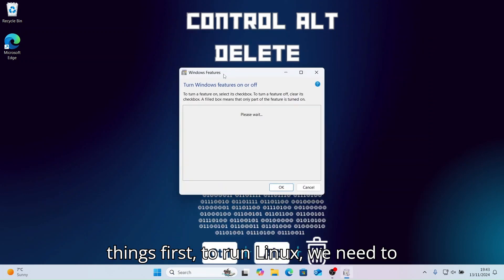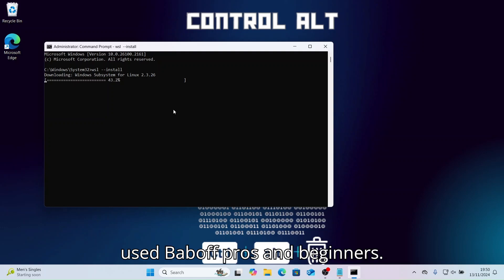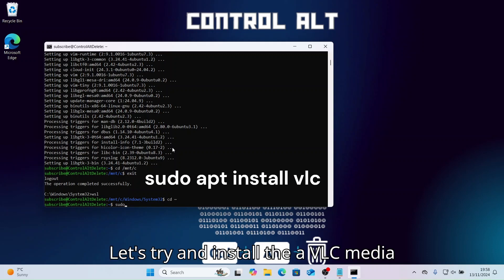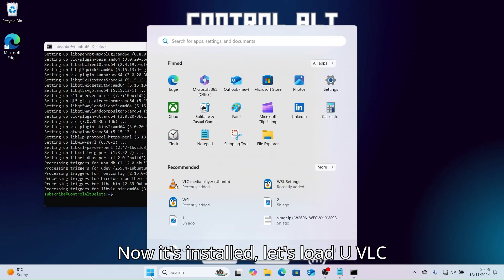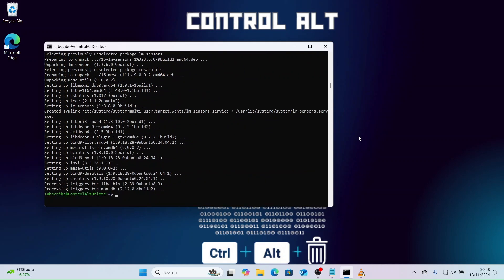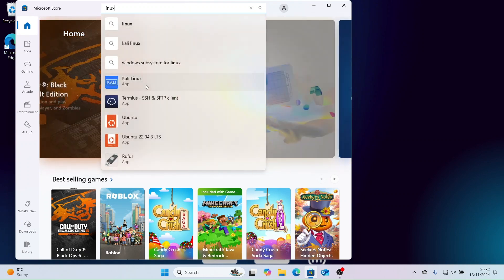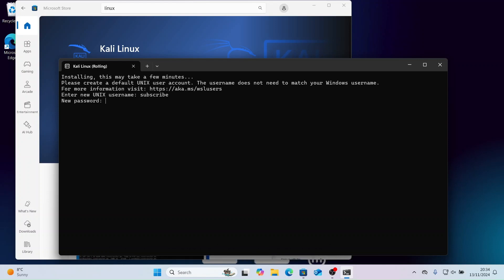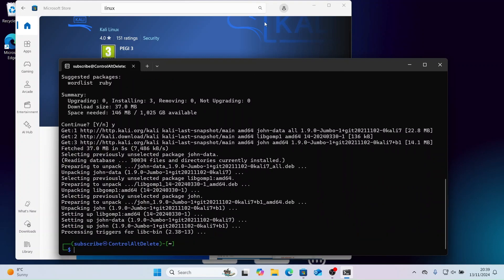How to install Linux on Windows 11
Want to install Linux on your Windows 11 system? This comprehensive guide will show you exactly how to get Linux up and running on Windows 11, covering everything from installing the Windows Subsystem for Linux (WSL) to setting up Ubuntu and Kali Linux. Whether you’re interested in running Linux for development, cybersecurity, or simply exploring Linux’s powerful toolset alongside Windows, this tutorial has you covered.

In this video, I’ll walk you through enabling WSL, setting up Ubuntu as your default Linux distribution, and even installing Kali Linux directly from the Microsoft Store. This is a complete guide on how to install Linux on Windows 11 with detailed steps on updating and upgrading packages, troubleshooting common issues (such as 'unable to locate package' errors), and installing useful Linux applications like VLC media player. For those interested in penetration testing or cybersecurity, I’ll also cover how to install and use John the Ripper, a popular password-cracking tool included with Kali Linux.

Why Install Linux on Windows 11? Running Linux on Windows 11 with WSL provides unparalleled flexibility, allowing you to switch between Windows and Linux seamlessly. This setup is perfect for developers who need Linux-specific tools, network engineers who benefit from Linux’s networking commands, and cybersecurity enthusiasts who use Kali Linux for security testing. You’ll get access to powerful Linux tools without needing a virtual machine or dual-boot setup, making Linux more accessible and integrated into your workflow on Windows 11.

What You’ll Learn in This Tutorial:

How to enable Windows Subsystem for Linux (WSL) and Virtual Machine Platform
How to install Ubuntu and set it as your default Linux distribution
Installing and launching VLC media player on Ubuntu
Troubleshooting 'unable to locate package' errors in Linux
Running system commands to check CPU, RAM, and OS details
Installing Kali Linux from the Microsoft Store for ethical hacking tools
Setting up and using John the Ripper for password cracking on Kali Linux
Step-by-Step Instructions for Installing Linux on Windows 11 If you’re new to Linux or WSL, this tutorial is a great starting point. You’ll get a clear overview of setting up WSL on Windows 11, how to choose between Linux distributions, and the benefits of using both Ubuntu and Kali Linux. For developers and IT professionals, this video highlights essential setup tasks such as updating and upgrading your Linux system, enabling the Universe repository, and fixing common installation errors. Once set up, you’ll be able to run Linux commands directly in your terminal, install packages, and access Linux-specific development and security tools—all from within Windows.

Why Use Ubuntu and Kali Linux Together? Ubuntu is a user-friendly Linux distribution popular with beginners and developers alike, while Kali Linux is purpose-built for penetration testing and security research. By running both Ubuntu and Kali Linux on Windows 11, you’ll have access to a powerful combination of tools for development and cybersecurity. VLC, a versatile media player, is one example of an application you can install and use seamlessly within Ubuntu on Windows 11. For cybersecurity, Kali Linux includes tools like John the Ripper.

Common Issues and Troubleshooting Tips Encountered an “unable to locate package” error when installing VLC or another app? We cover simple fixes for these common issues, including updating your package list and enabling necessary repositories. You’ll also learn system commands for checking your device’s CPU, RAM, and OS, helping you become more familiar with Linux commands.

Key Commands and Topics Covered:

How to enable WSL on Windows 11
Installing Ubuntu and Kali Linux from the Microsoft Store
Running Linux commands and managing files on Windows 11
Installing VLC and troubleshooting “unable to locate package” errors
Checking system information: CPU, RAM, and OS details
Installing John the Ripper and running password cracking tests

Video Chapters:
00:00 Intro
00:22 Enabling WSL and Virtual Machine Platform
01:04 WSL Installation Command
03:15 Create Username and Password
03:30 Updating and Upgrading Ubuntu
04:50 Installing VLC Player
05:00 Fixing “Unable to Locate Package VLC”
06:05 Launching VLC
06:25 Checking System Information
07:03 Installing Kali Linux from the Microsoft Store
08:25 Creating Username and Password in Kali
08:45 Installing John the Ripper on Kali
10:05 File Locations
10:15 Outro